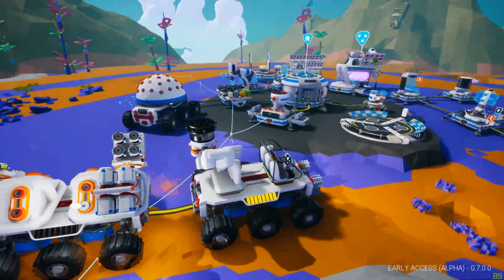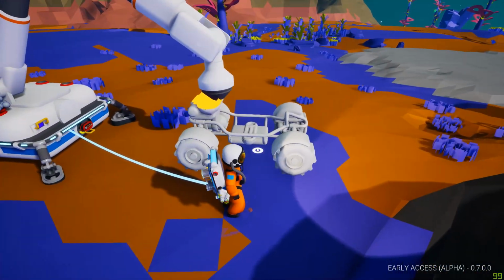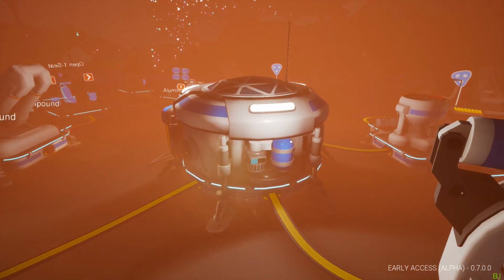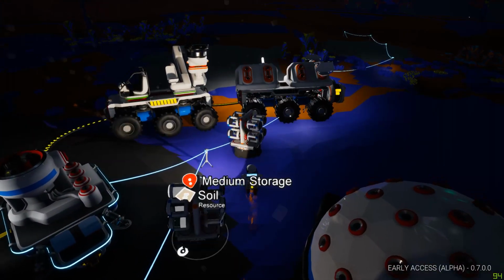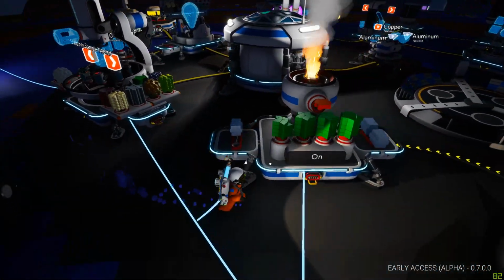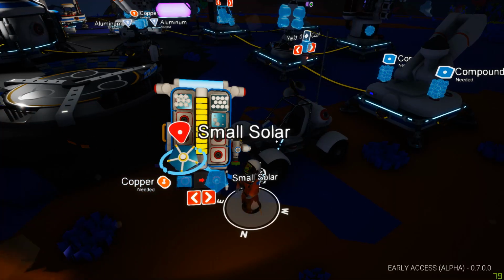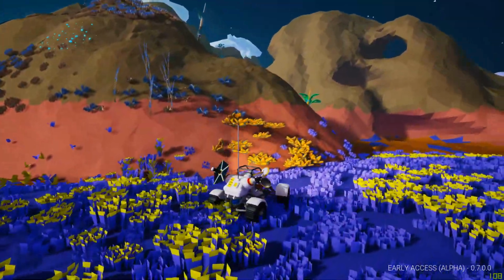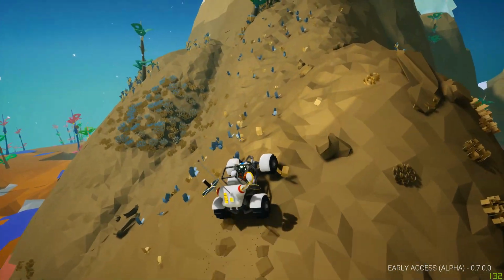Astroneer Update 0.7.0 | Small Rovers Are Awesome!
In this Astroneer video, I discuss the changes that were made in update 0.7.0 and I also check out and test the small rovers that where added to the game.